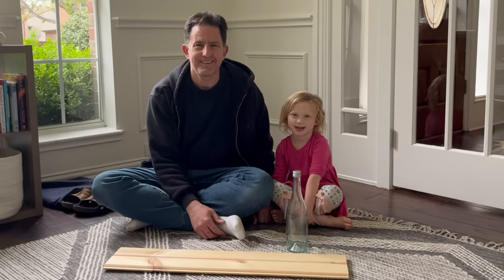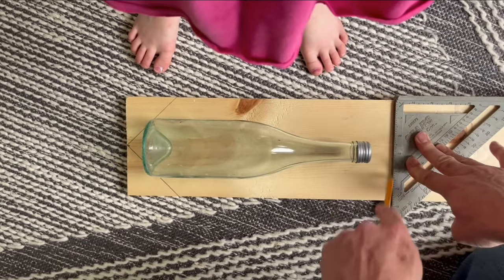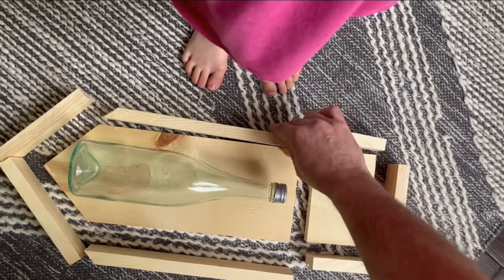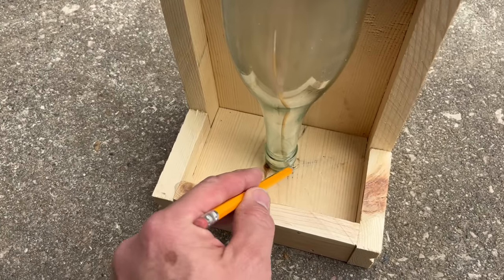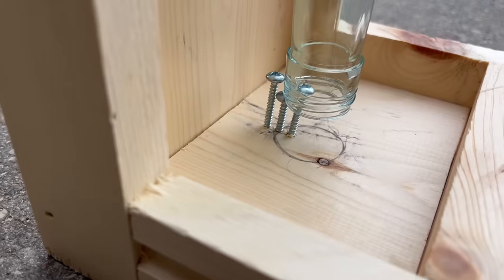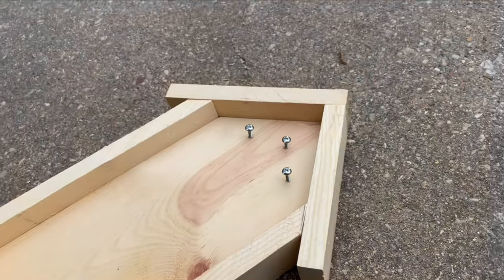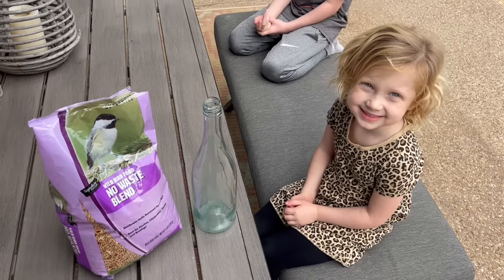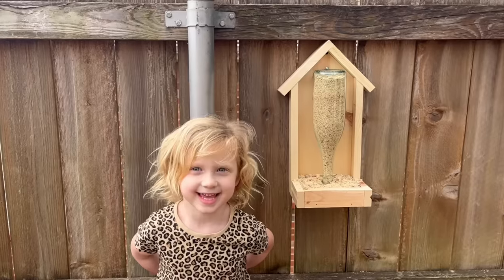DIY Wine Bottle Bird Feeder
A clever way to recycle a wine bottle into a self-filling bird feeder.